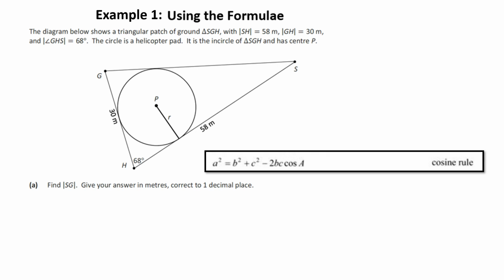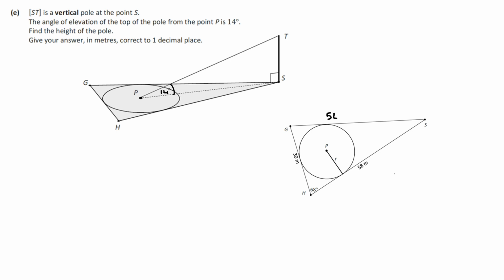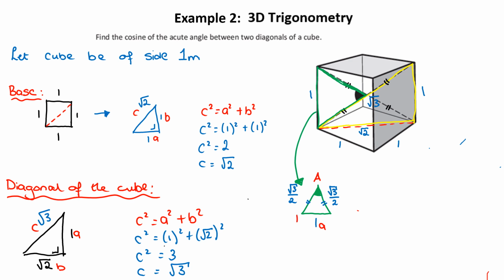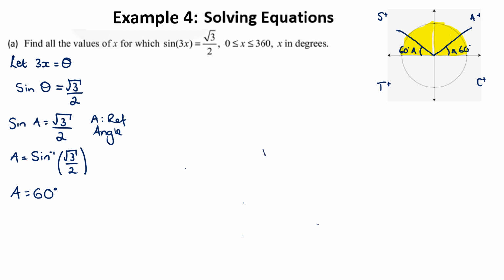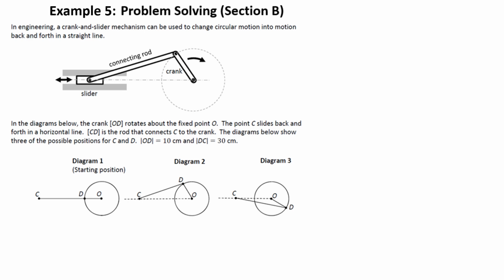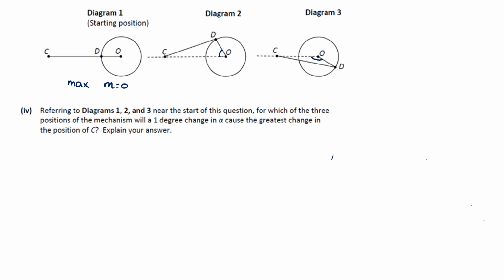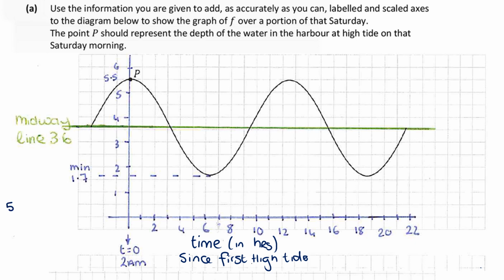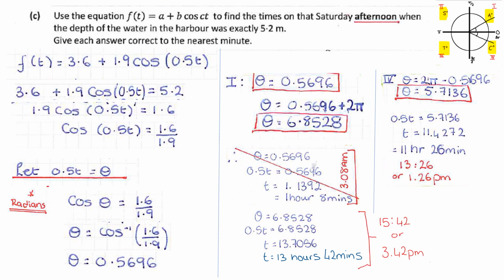LCHL Trigonometry Exam Question Examples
In this video we look at some LCHL Trigonometry Exam Questions.